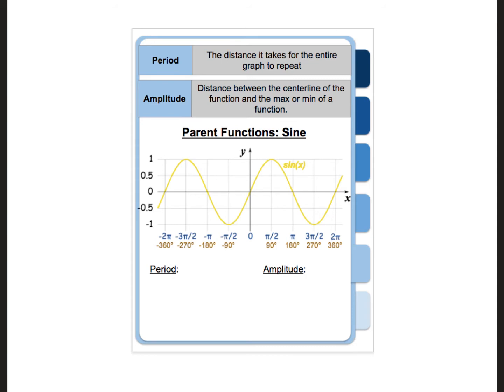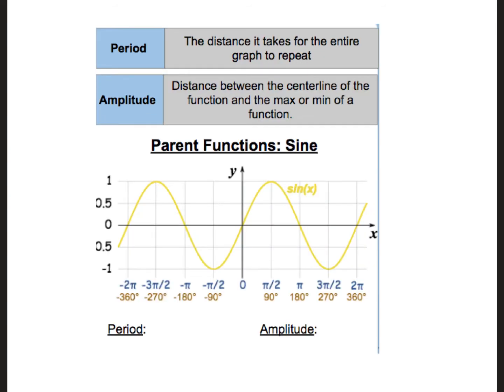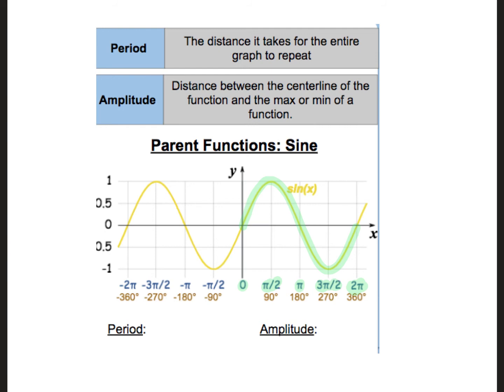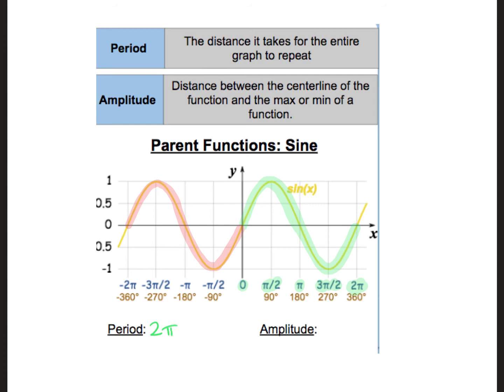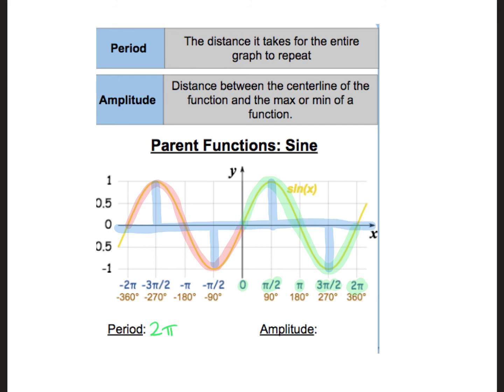7.6 Slide 3